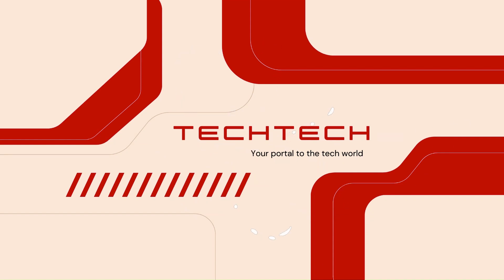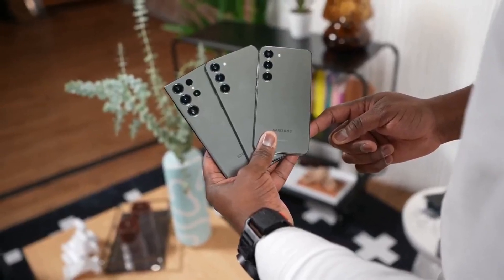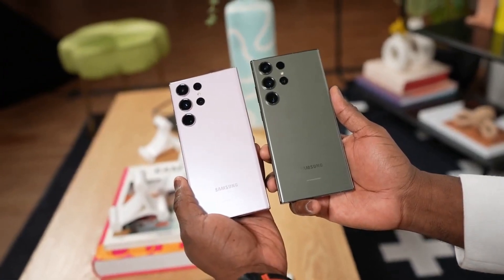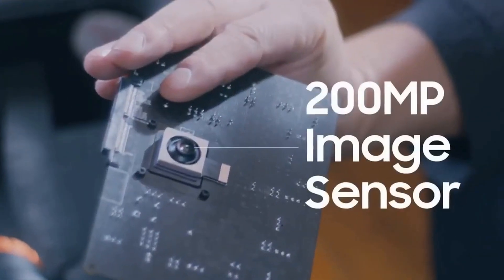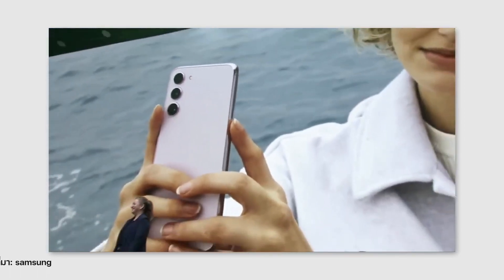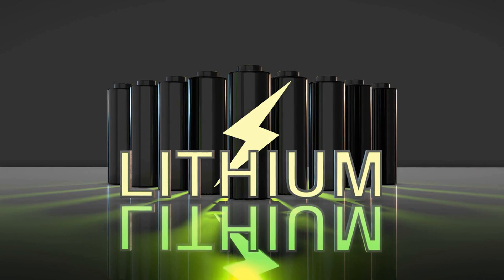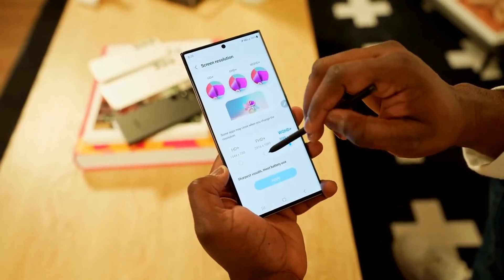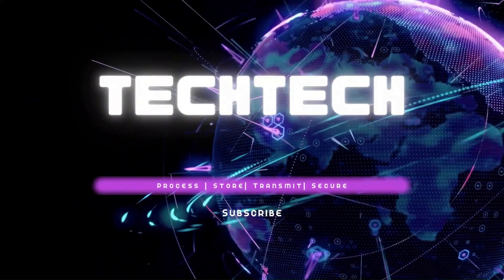Samsung Galaxy S23 Lineup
In this tech video, we'll take a deep dive into the latest Samsung Galaxy S23. From its sleek design to its stunning camera setup, fast performance, and smooth software experience, we'll cover everything you need to know about this flagship smartphone.